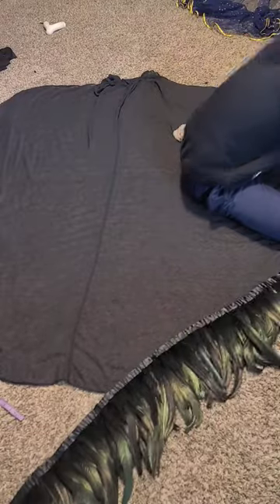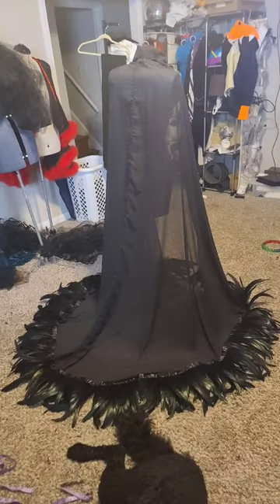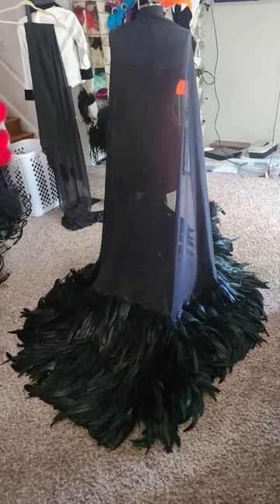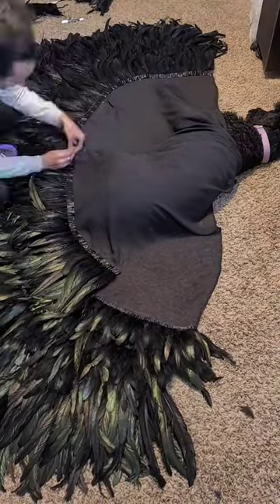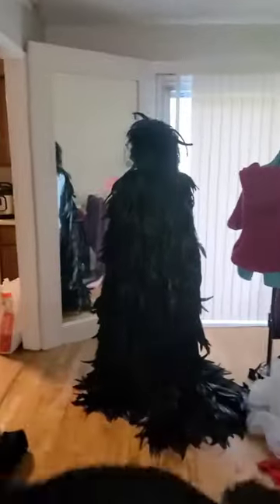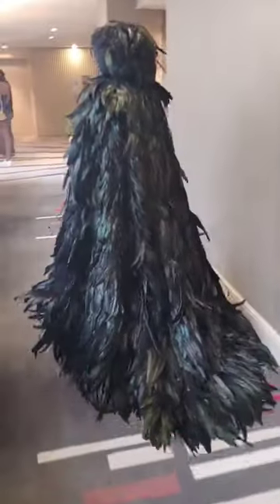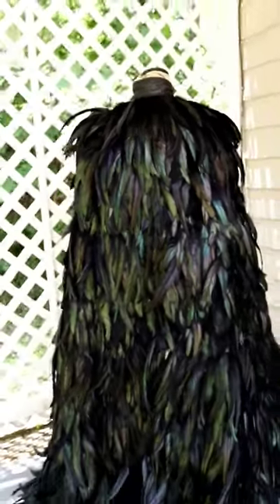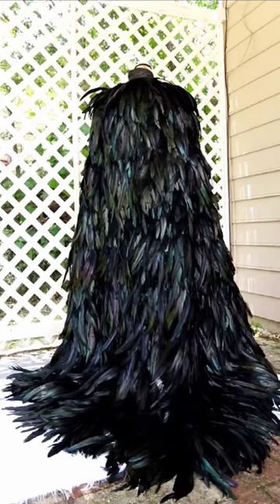my Howl Cloak!